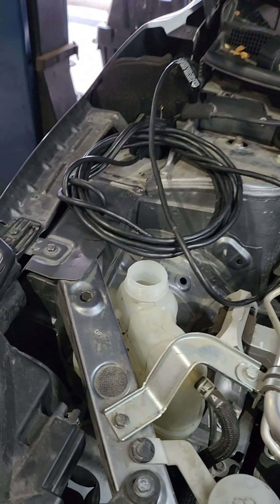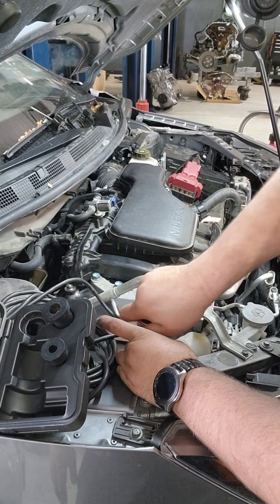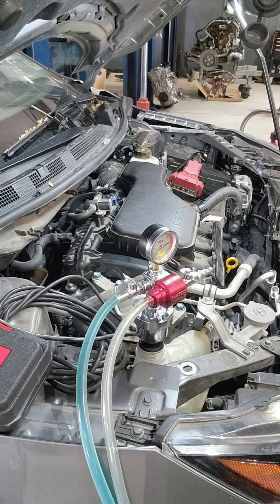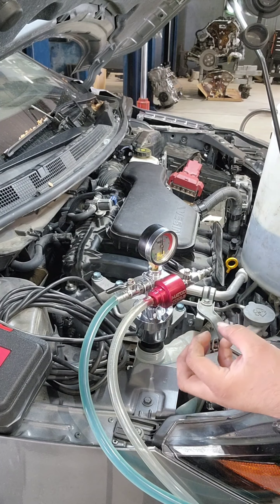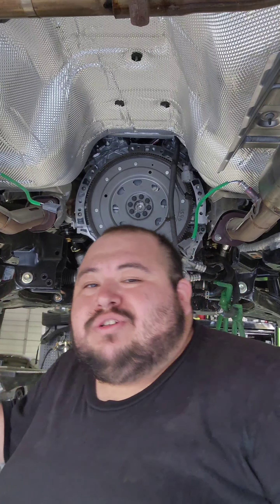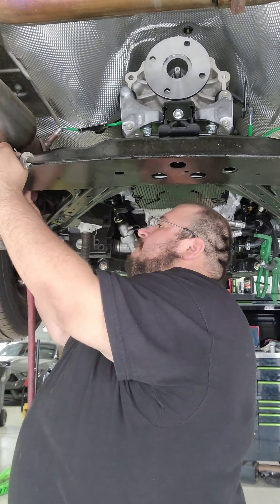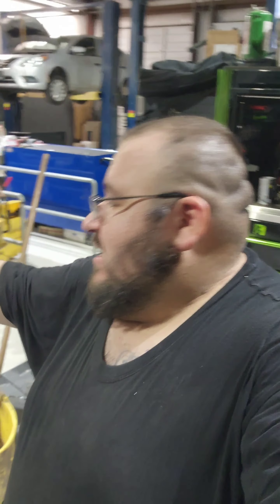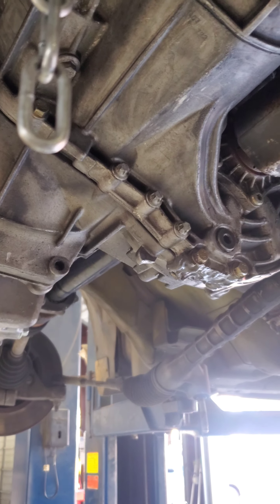HARBOR FREIGHT/MATCO HYBRID COOLANT TOOL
MILWAUKEE RIGHT ANGLE IMPACT:

PUSH PIN PLIERS:

INGERSOLL RAND 1/2 AND 3/8 BUNDLE

MOUNTAIN WRENCHES:

COIL SPRING COMPRESSOR:

CONTROL ARM HOOK

DIE GRINDER

MILWAUKEE STUBBY IMPACT